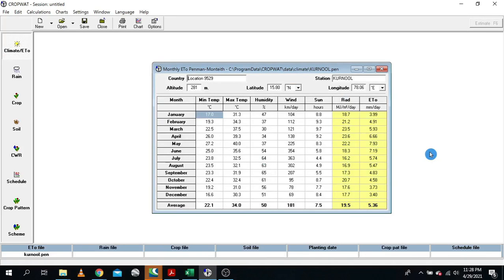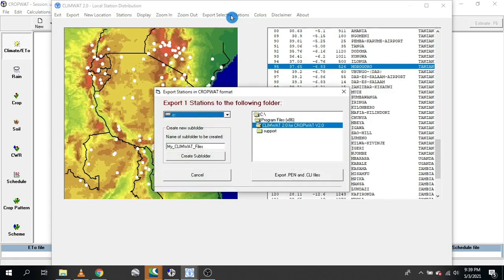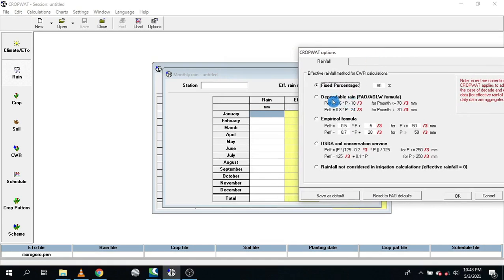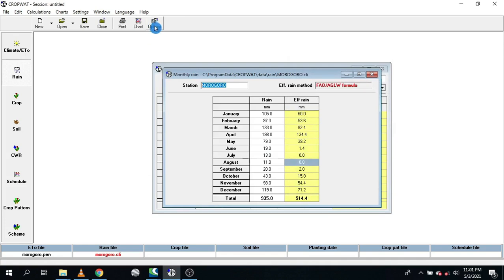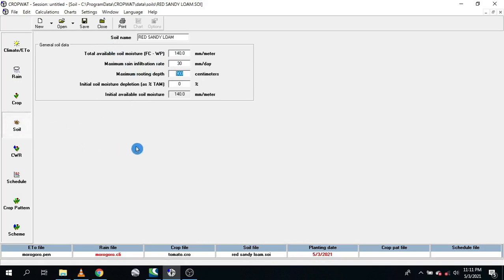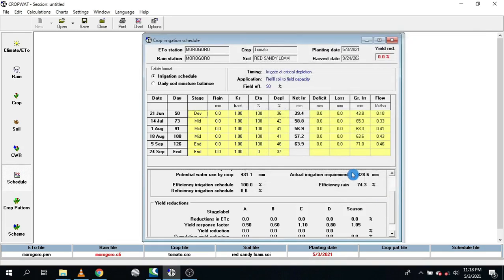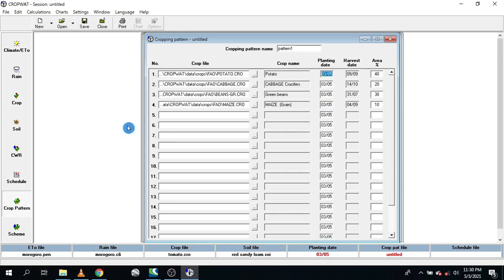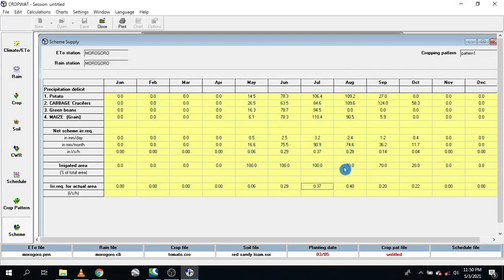CROPWAT 8.0 and CLIMWAT 2.0 for Estimating Crop and Irrigation Water Requirements [English Tutorial]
In this CROPWAT Software Tutorial (English Version), we're going to learn how to use CROPWAT 8.0 and CLIMWAT 2.0 as modeling tools for crop water requirement and irrigation requirements by using parameters like crop evapotranspiration and reference evapotranspiration.

With CROPWAT 8.0 and CLIMWAT 2.0, estimating irrigation parameters like crop water requirements, irrigation water requirements and irrigation scheduling is quite simple. CROPWAT 8.0 uses crop evapotranspiration and reference evapotranspiration to estimate not only the above-mentioned irrigation parameters.

So In this CROPWAT 8.0 and CLIMWAT 2.0 Software (English Version) Tutorial, we are going to learn how to use CROPWAT 8.0 and CLIMWAT 2.0 for the calculation of crop water requirements and irrigation requirements by using parameters like crop evapotranspiration and reference evapotranspiration.

VIDEO CHAPTERS
00:00 Introduction
01:14 Climatic Data and Reference Crop Evapotranspiration (ETo).
10:25 Rainfall Data Processing for CROPWAT 8.0 Model
17:37 Crop Data and Crop Data Processing for CROPWAT 8.0 Model
20:53 Soil Data and Crop Water Requirements
26:39 Crop Irrigation Schedule
30:43 Crop Pattern and Scheme Supply
34:10 Scheme
38:34 Preparing Modeling Data for Printing
39:45 Outtro (Final Remarks)